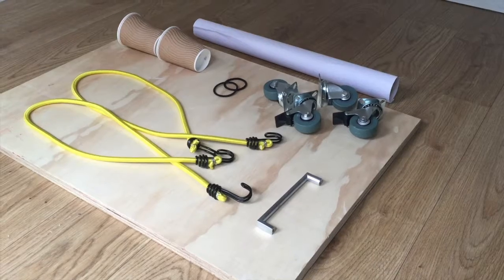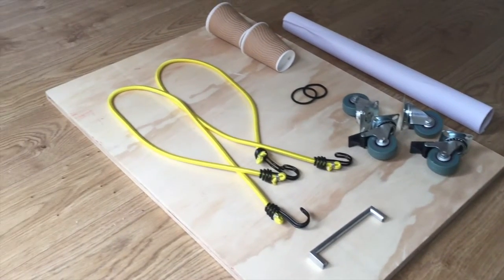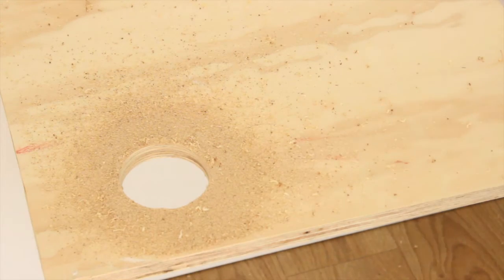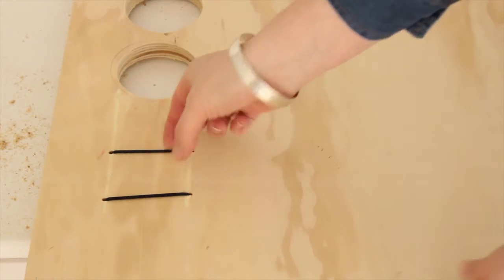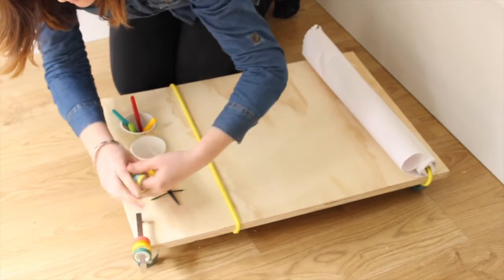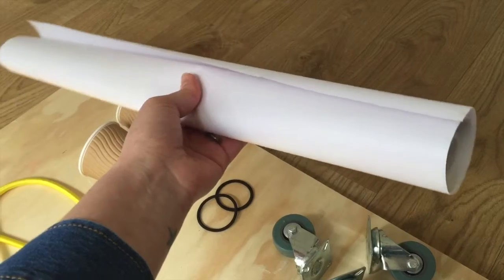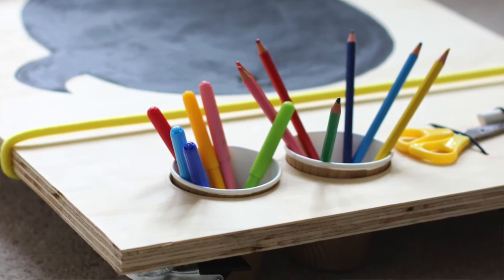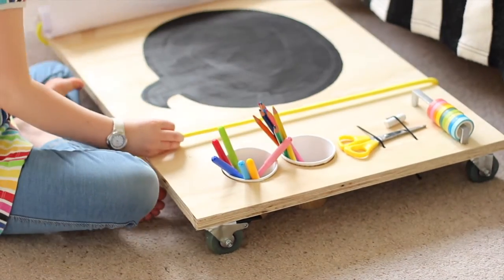DIY kids art table on wheels | Heather's Space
How to turn a piece of leftover plywood into a clever kids art table that can be wheeled away when not in use. An easy and cheap DIY project to encourage kids' creativity!

Materials required:
A piece of 18mm plywood, cut to required size
2 x bungy cords
1 x D handle for cupboards (+ screw)
4 x castors (+ screws)
2 x paper cups (or something round with a rim)
2 x hair bands (or elastic)
1 x roll of plain paper
1 x drill with 76mm hole saw and 4.5mm wood drill bit
1 x staple gun
1 x screwdriver